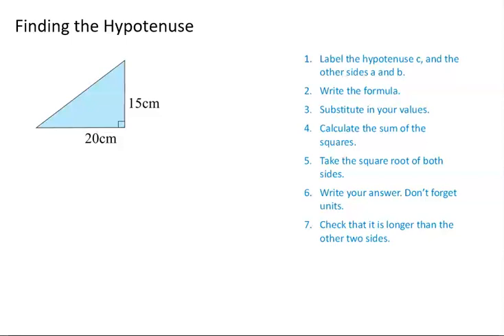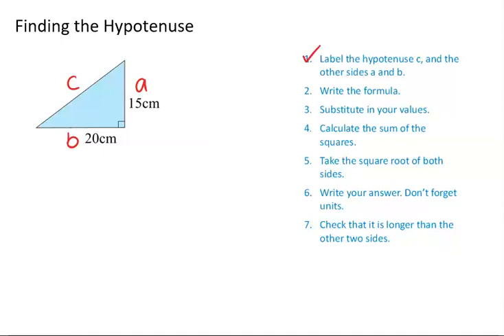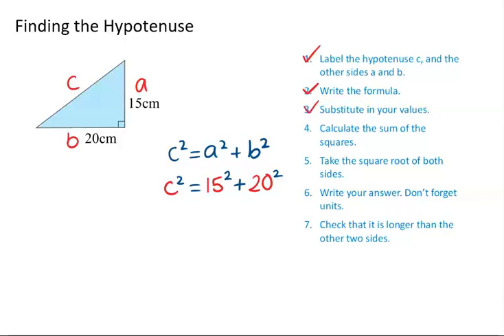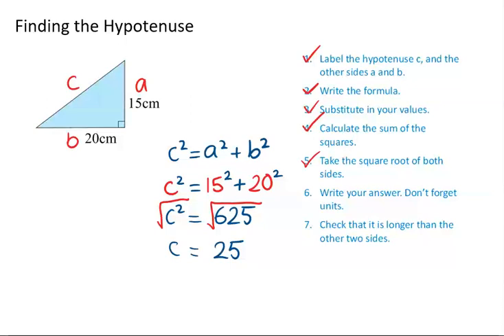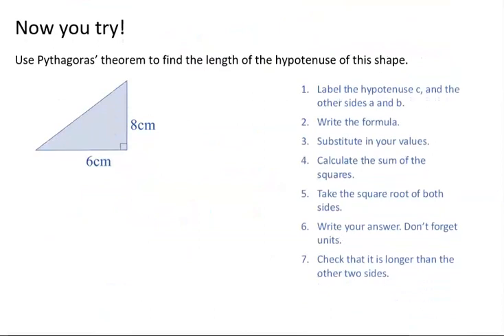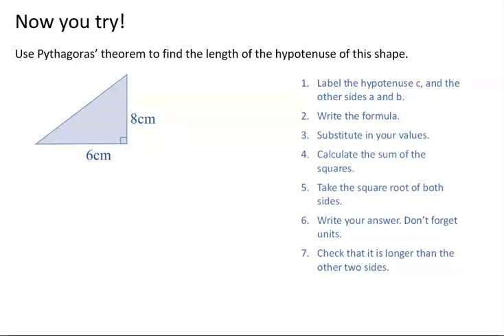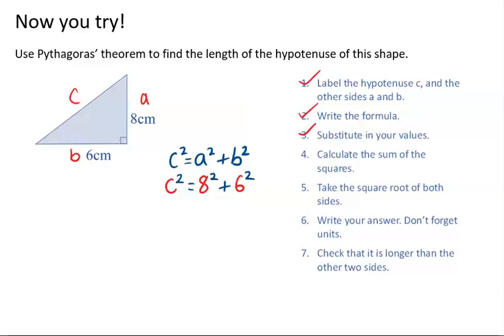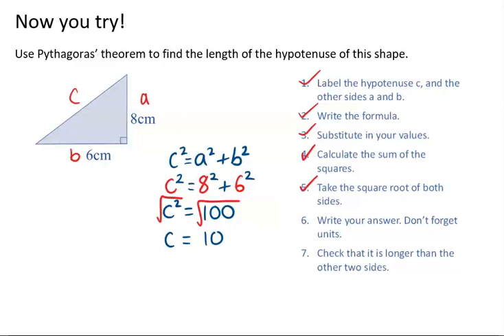Finding the Hypotenuse Using Pythagoras' Theorem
Using Pythagoras' Theorem to find the Hypotenuse of a Right Angled Triangle. One example, and one question to try yourself.